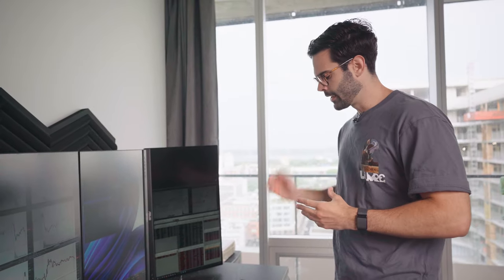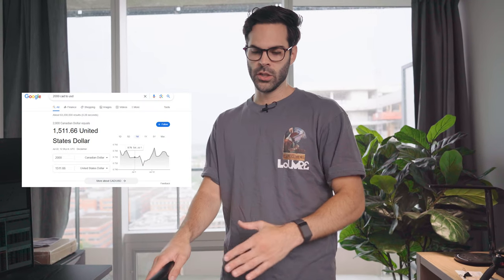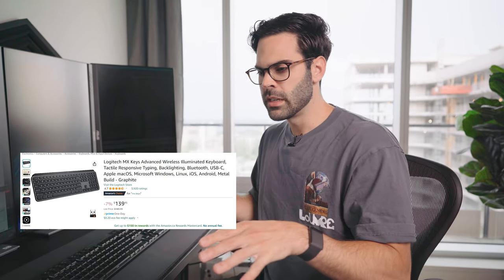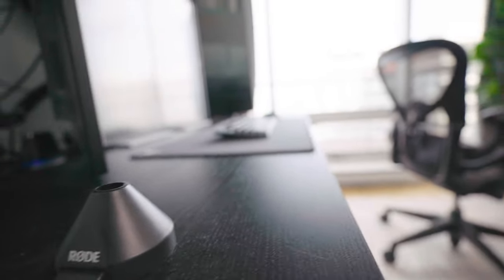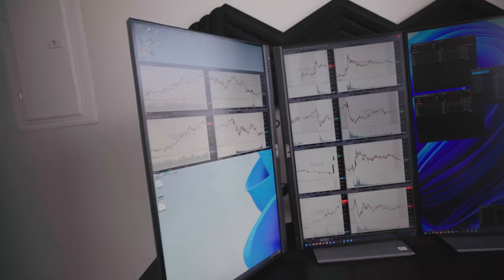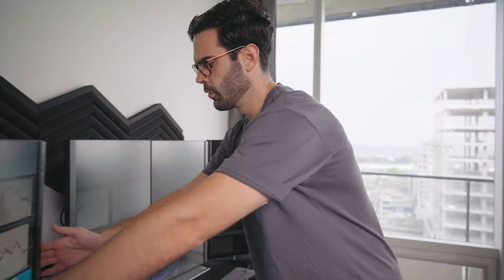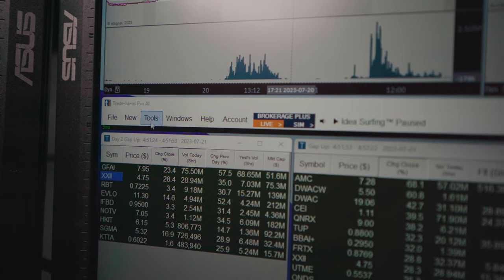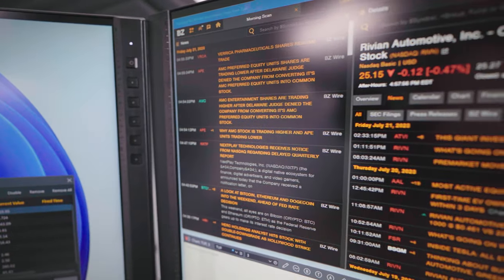My Vertical Monitors Trading Computer Setup & Software - This is Why I hate it...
My Vertical Monitors Trading Computer Setup & Software

Day Trading Desk & Setup

Extra screen dongle

Desk US
Desk CA

Chair US
Chair CA

Monitors US
Monitors CA

Mounts US
Mounts CA

Computer US
Computer CA

Keyboard US
Keyboard CA

Mouse US
Mouse CA

My NEW Day Trading Station
Best Day TRADING Set Up 2023 - Ultrawide Curved Monitors, Cable Management, Trading PC Build
My Day Trading Computer Setup Just Got Weird AF - Best Samsung Monitor Ever?!
Best Day TRADING Set Up 2022 - Dual Vertical Monitors, Cable , Day Trading & Swing Trading PC Build

This commission comes at no additional cost to you. Please note that I only recommend products or services that I have personally used and believe to be of high quality. Thank you for your support.